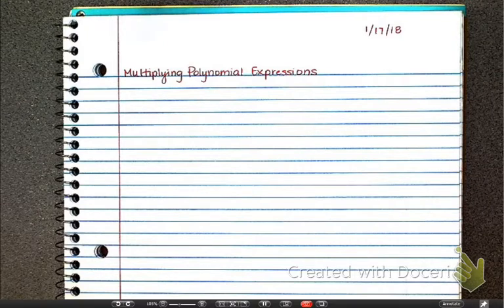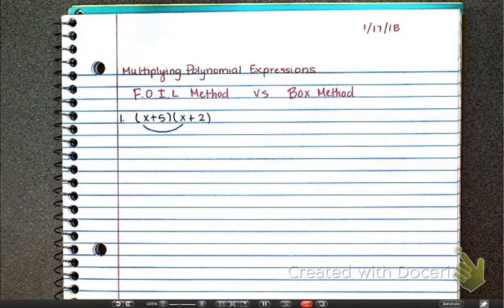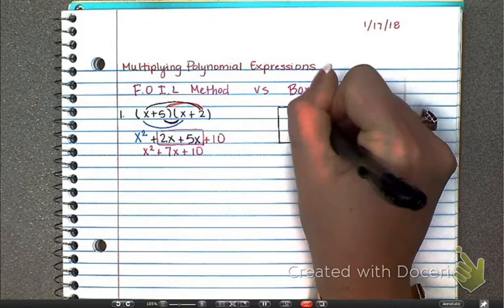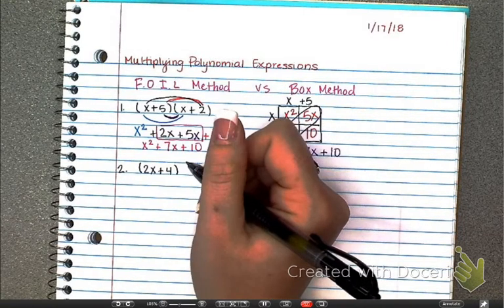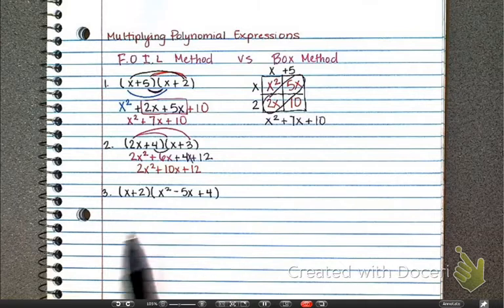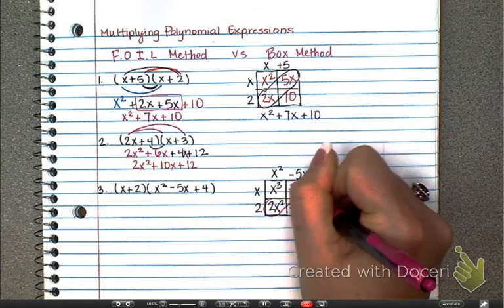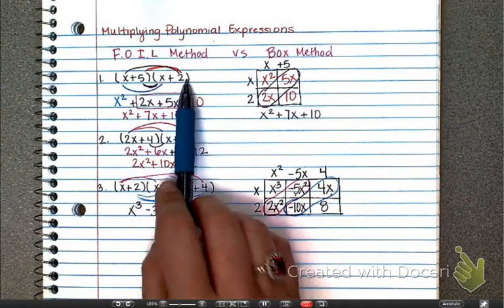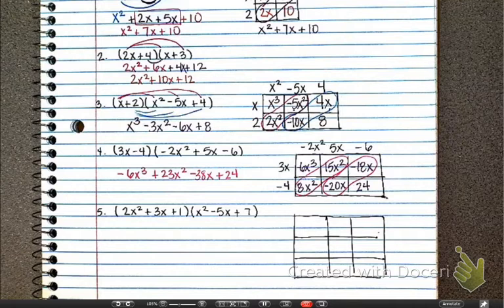Multiplying Polynomial Expressions